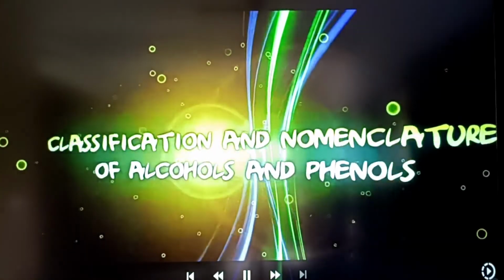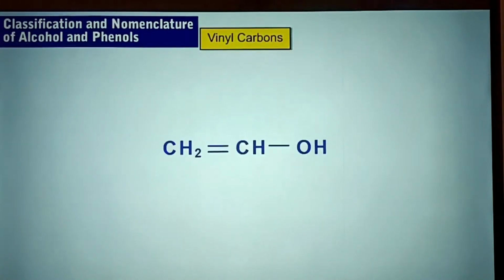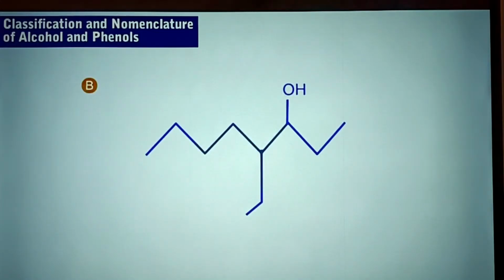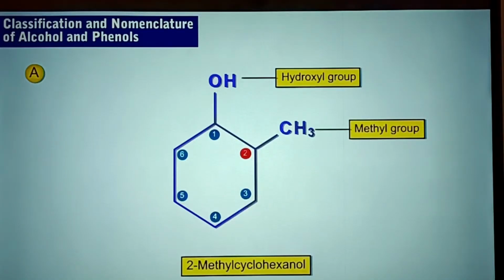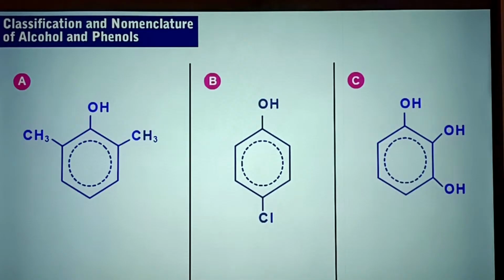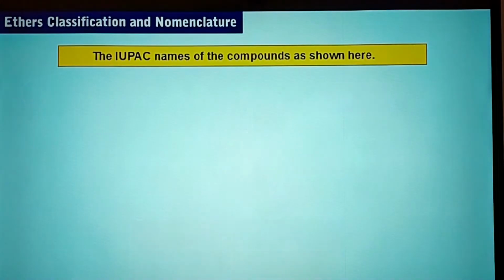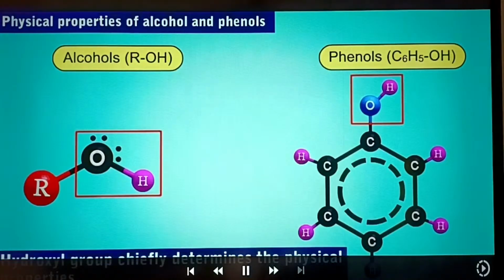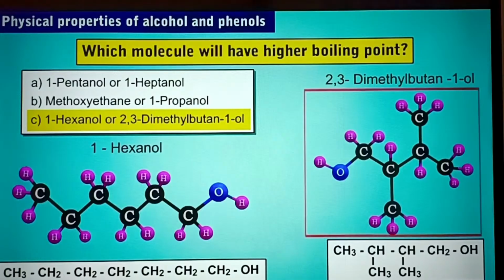CLASS 12 🔥 ALCOHOLS & PHENOLS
Welcome to Facts & Logics Academy – your premier academic and professional study institute in Pathankot, Punjab. We provide coaching for students from classes 6th to 12th, as well as college-level courses in a wide range of subjects. Whether you're preparing for school exams, entrance tests like NEET, JEE, or CUET, or looking to enhance your academic skills, we’re here to guide you every step of the way.

At Facts & Logics Academy, we focus on holistic learning, logical reasoning, and conceptual clarity to help students excel in their studies and future careers. Our experienced faculty uses innovative teaching methods to ensure that every student achieves their full potential.

Our Courses:
Class 6th to 10th: Mathematics, Science, English, Social Studies, Hindi, and more

Class 11th & 12th: Physics, Chemistry, Biology, Mathematics, Commerce, Accountancy, Economics, English, etc.

College Courses: Professional studies, competitive exams, entrance exam coaching (NEET, JEE, etc.)

Personalized attention for every student

Affordable and flexible learning options

Regular mock tests and assessments

Focus on building conceptual understanding and problem-solving skills